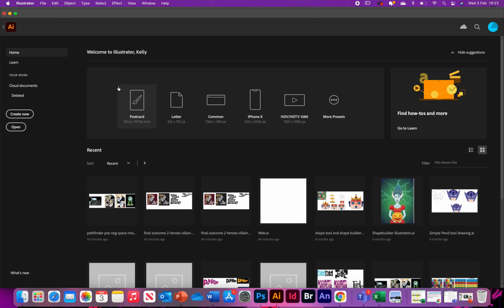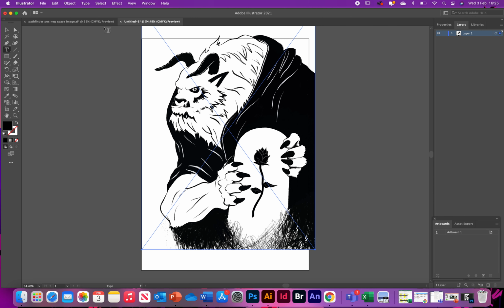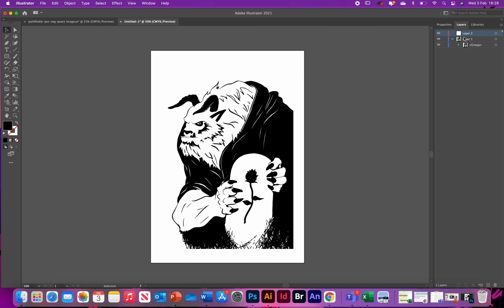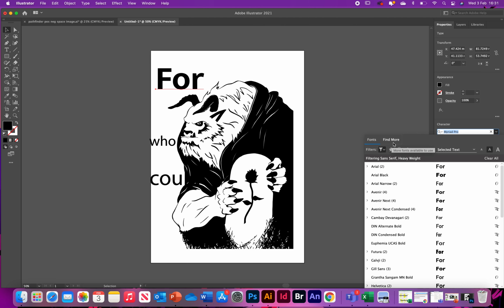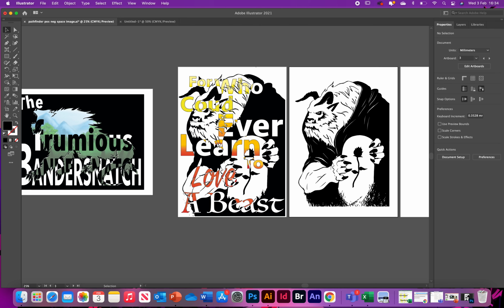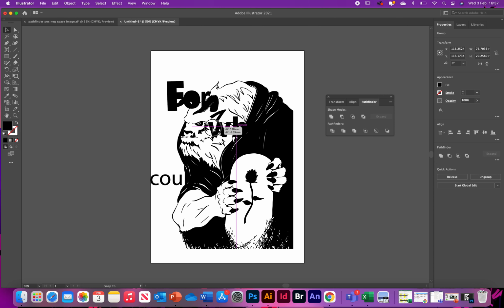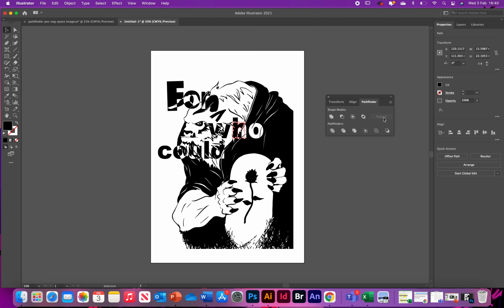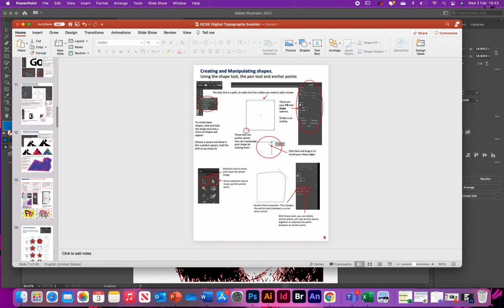Creating a Positive and negative design in Illustrator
In this video, I will explain how to create a positive and negative space-inspired design with text and an image in Adobe Illustrator. I will be showing you how to use the Image Trace, the Type Tool and the Pathfinder Tool.